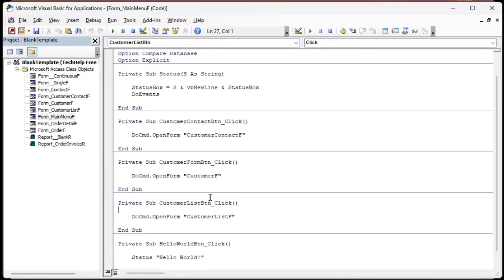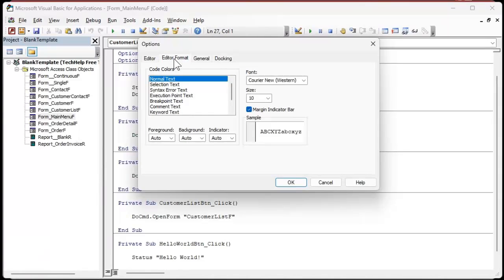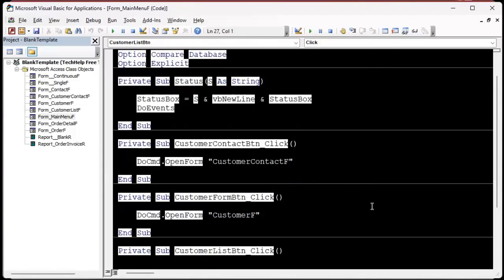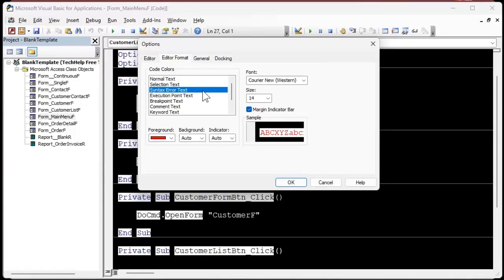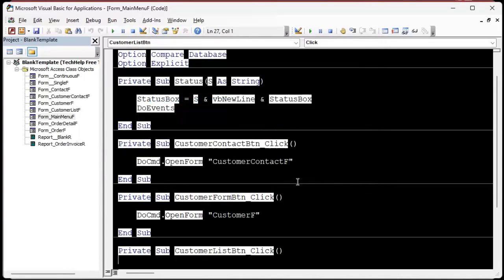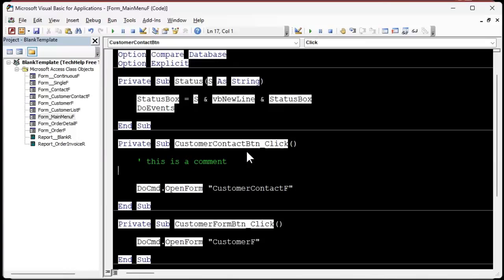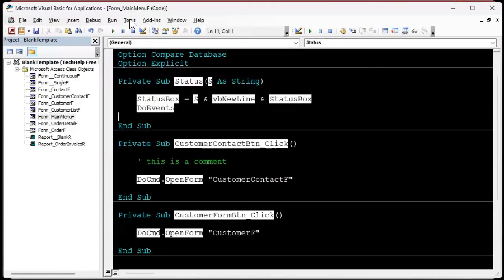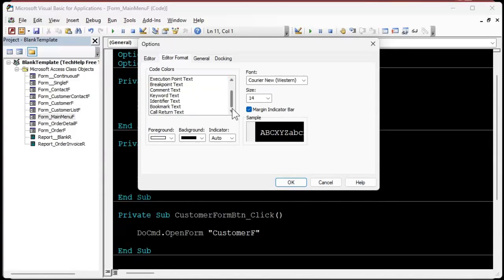How to Change the Display Colors of the VBA Editor in Microsoft Access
In this Microsoft Access tutorial, discover how to customize the VBA editor's color scheme, enhance readability with syntax highlighting, and personalize your coding environment for better productivity.